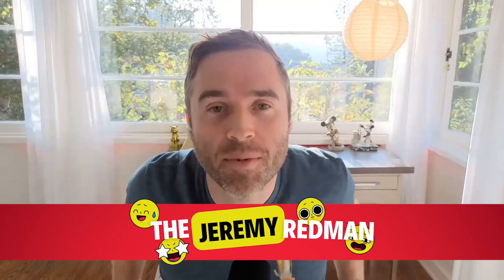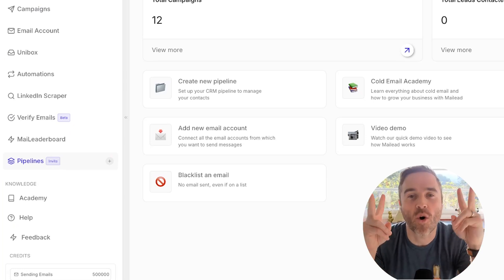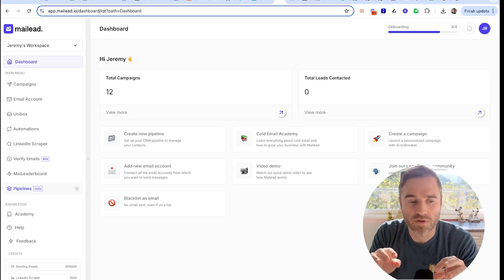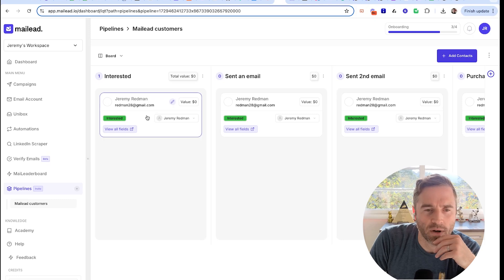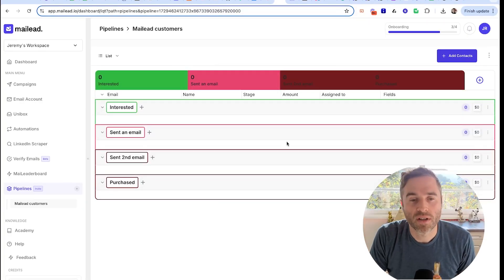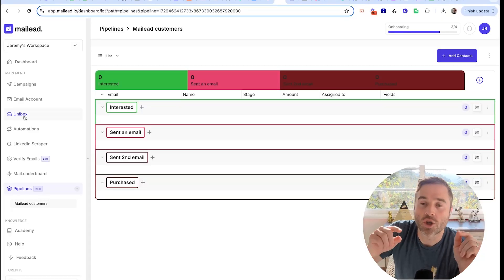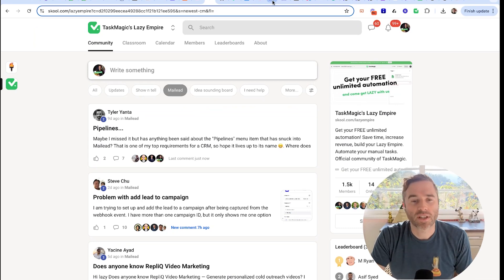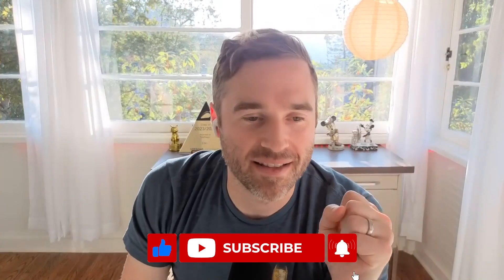EARLY ACCESS! Here is the SECRET CODE to the CRM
Exclusive Early Access: Introducing Pipelines CRM for Mailead

Jeremy Redman announces the launch of a new simple CRM feature called 'Pipelines' for Mail Lead users. This invite-only access is available exclusively to the Lazy Empire community. Jeremy provides an overview of the Pipelines functionality, including list view, board view, adding stages, and managing contacts. He emphasizes the importance of only uploading warm leads and details how users can get their invite code, 'JEREMY,' to try out this early version. Feedback is encouraged as they continue to improve the feature.

00:00 Introduction to Invite-Only Access
00:09 Introducing Jeremy Redman and the CRM
00:32 Overview of Pipelines Feature
01:33 How to Use Pipelines
02:51 Managing Contacts and Stages
04:09 Early Access and Feedback
05:28 Conclusion and Community Support